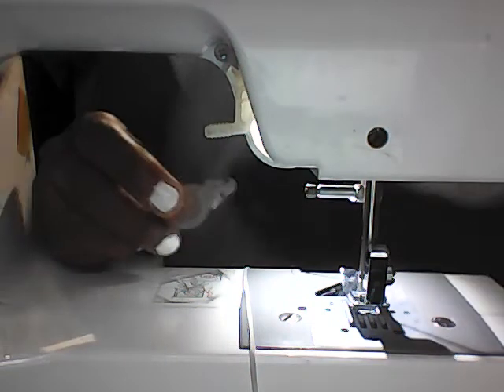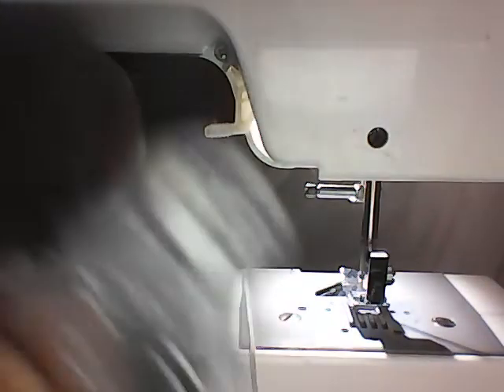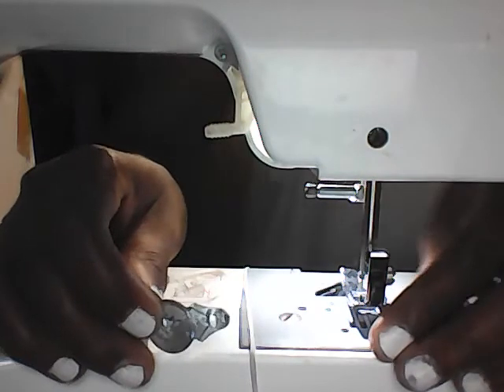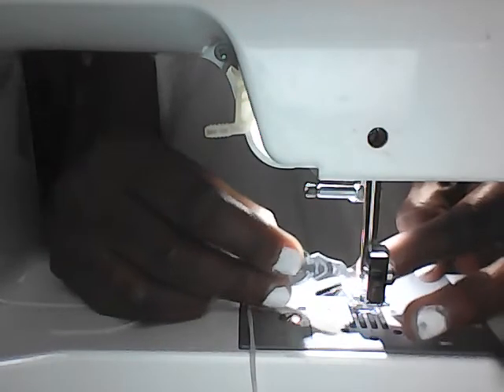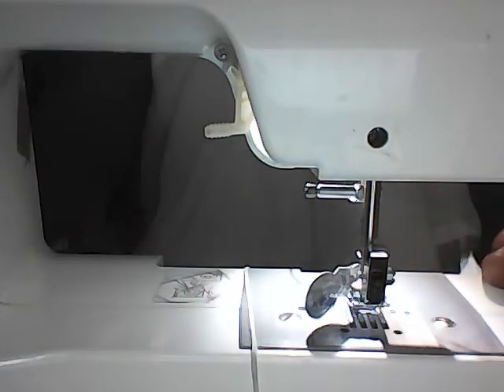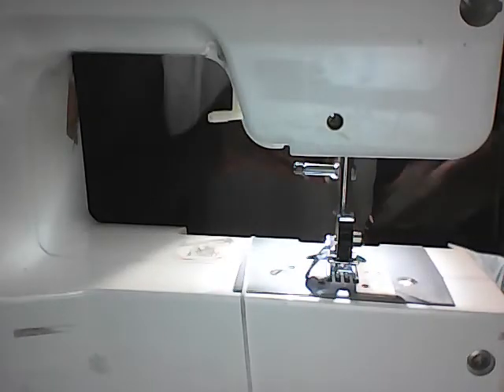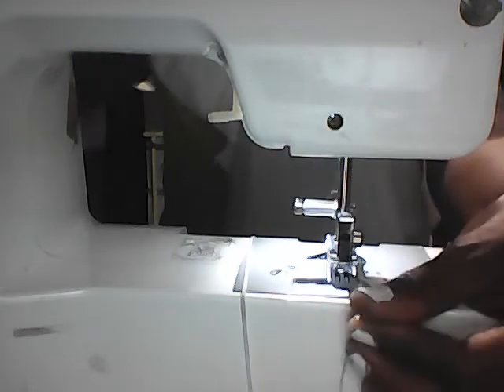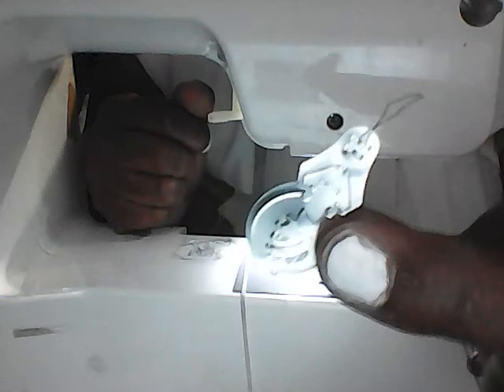Less Stress Less Frustration in Threading Machine Needles!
The viewer will learn how a hand-held needle threader looks like and how to use it.  There will be less stress and frustration from going back and forth with the thread and the needle!